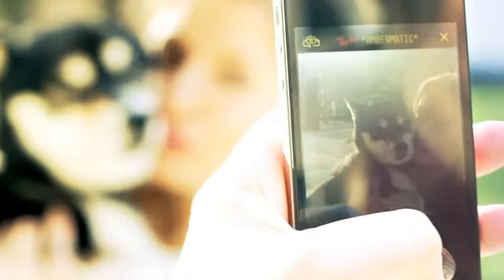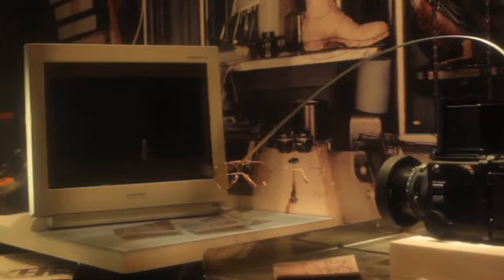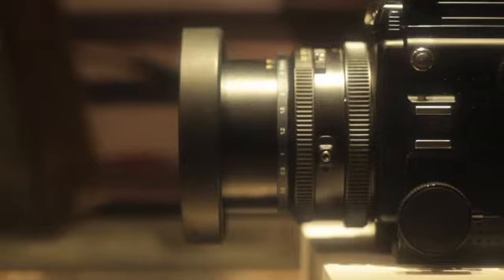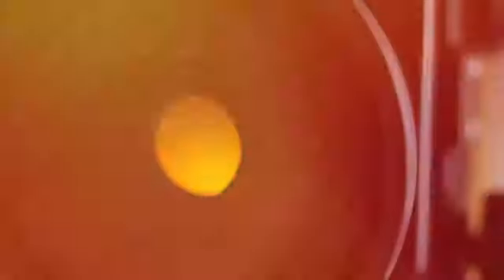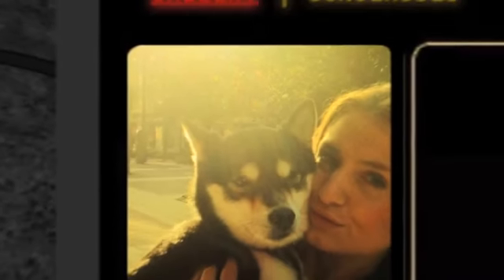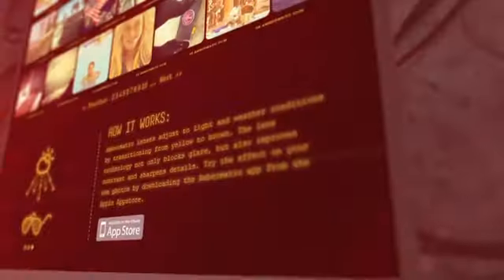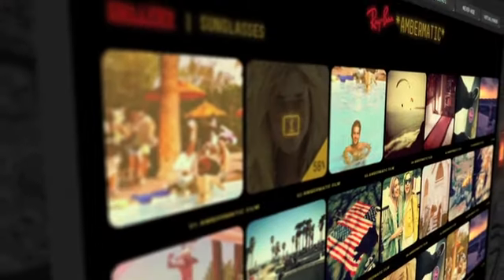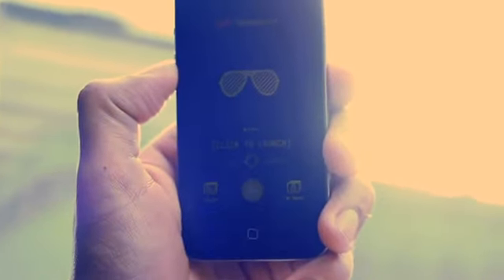Ray Ban Ambermatic - la app foto de Ray Ban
La famosa marca Ray Ban dispone también de su APP foto para Iphone. Fuertemente inspirada por la red instagram, esta misma dispone de un solo filtro, el famoso "Ambermatic" et no funciona como lo demás, explicación...